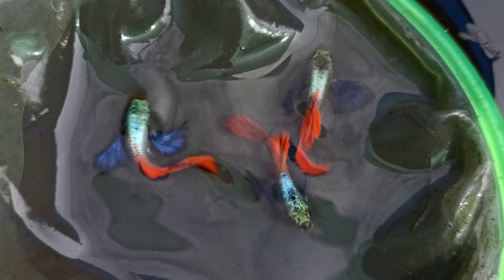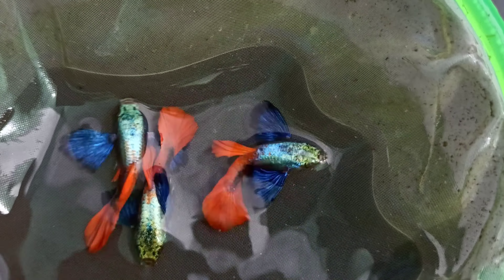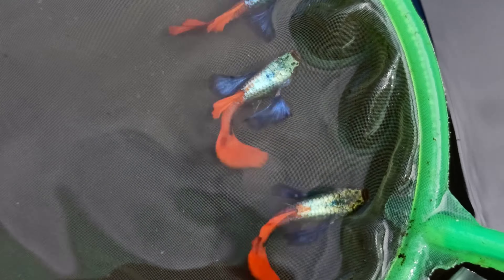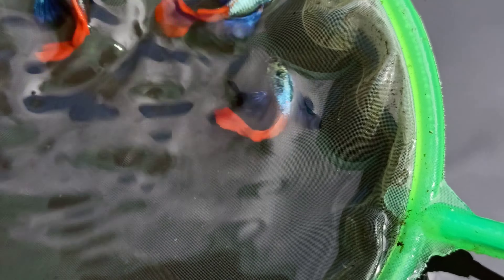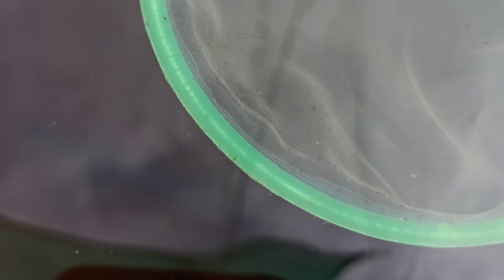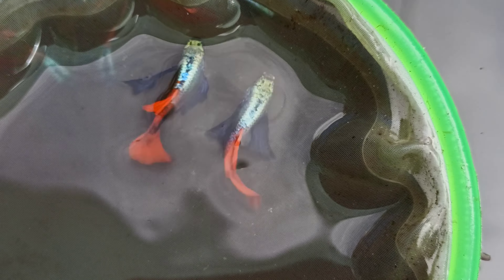ആന ചെവിയൻ ഗപ്പികൾ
kollam guppy farm
all Kerala shipping possible